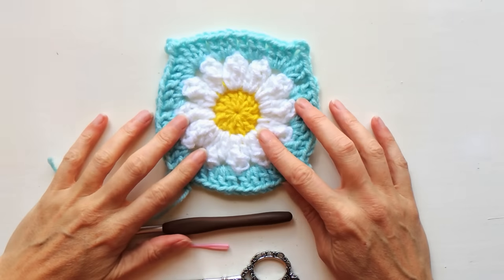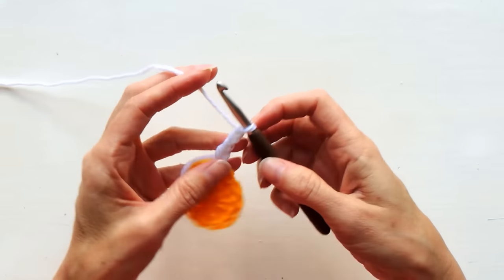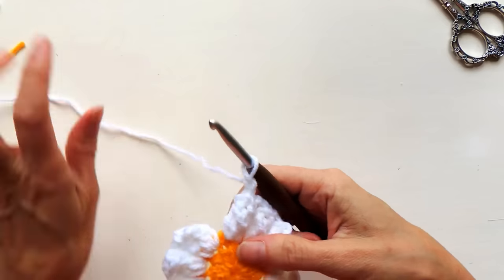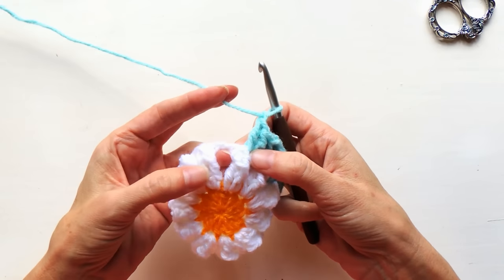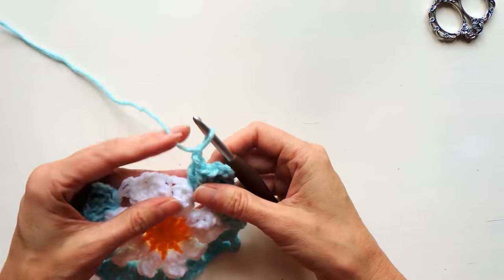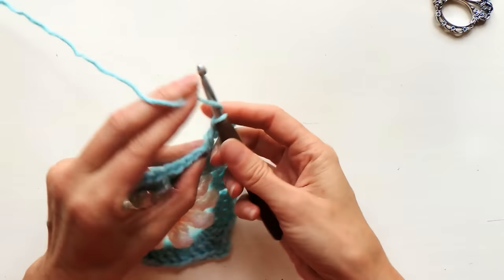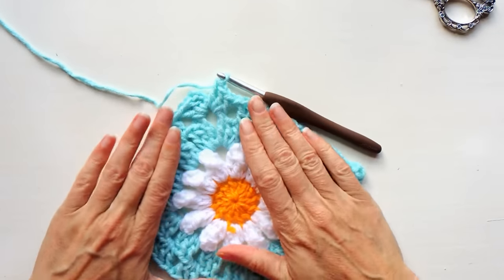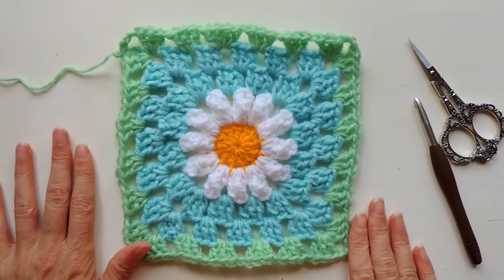CROCHET: Flower Granny Square | How to Crochet a Daisy Granny Square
Ready to dive into the world of crochet and make something fantastic with me? Me too! In this easy-to-follow step-by-step tutorial, we are making this CROCHET:  Flower Granny Square!

🔗 TIMESTAMPS: 0:00

Learn how to crochet a daisy granny square in this step by step crochet tutorial.  Can be any flower granny square just by changing the color of yarn for the flowers!